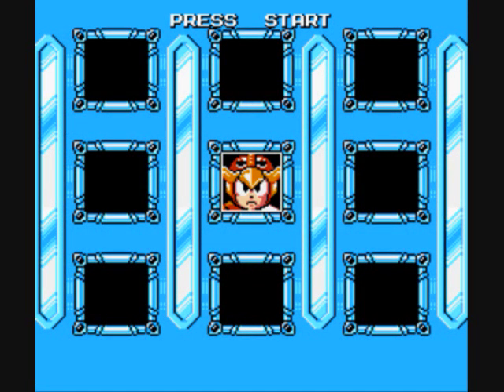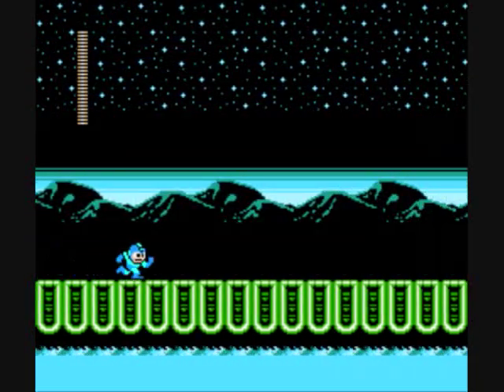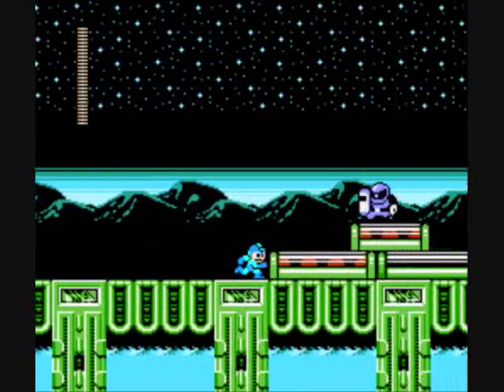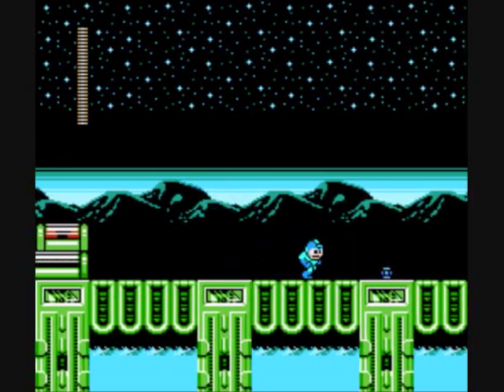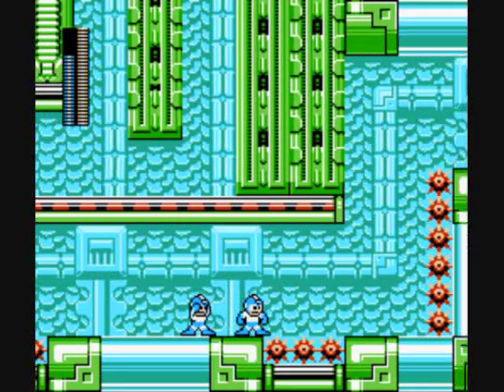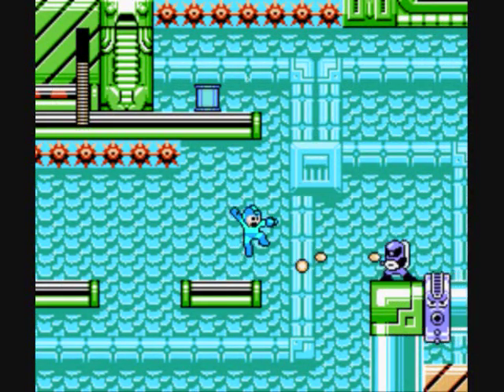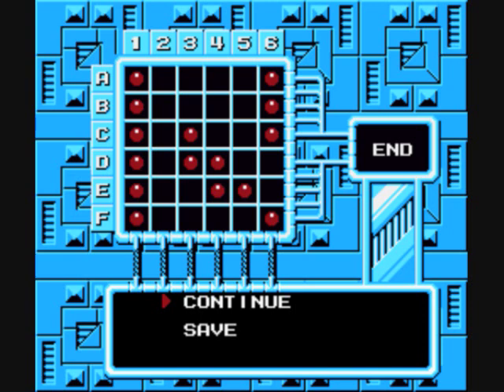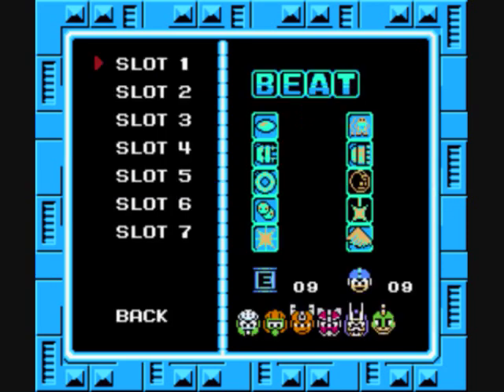Mega Man Rock Force Blind Run - Pt 15 - Too Many Fish in the Sea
With Justice Man having made his intentions clear, it's off to his... well, the term birdhouse comes to mind...  Anyway, rather than big lumbering fortress bosses, a couple of extra Robot Masters stand in our way.  In a way, I think this makes sense.  Justice Man isn't an inventor like Dr. Wily or Dr. Cossack, he's more of a recruiter.  Thus, it makes sense that he doesn't have great big security machines built in his lair, but rather just more Robot Masters that joined his army.  That being said, well, it's water stage time as we go after Fish Man.